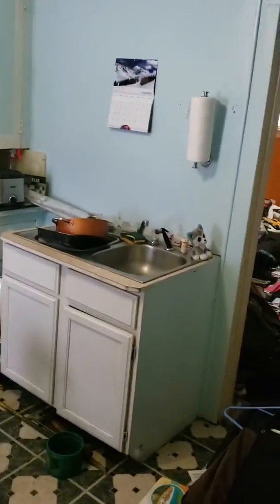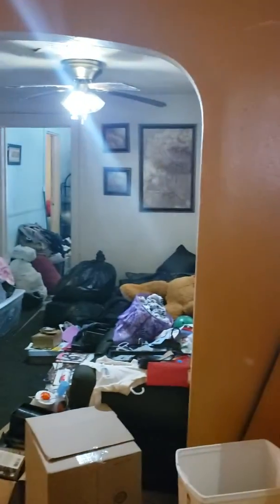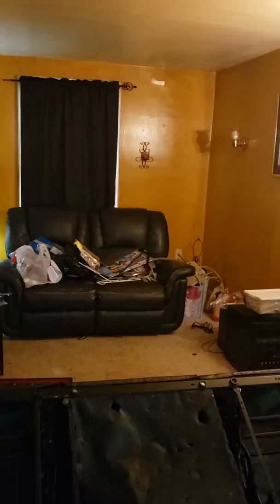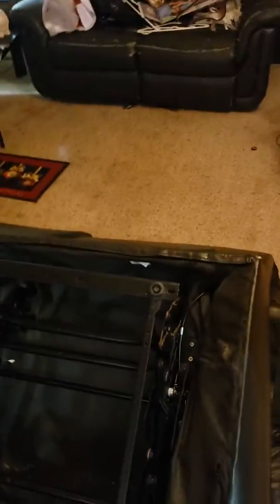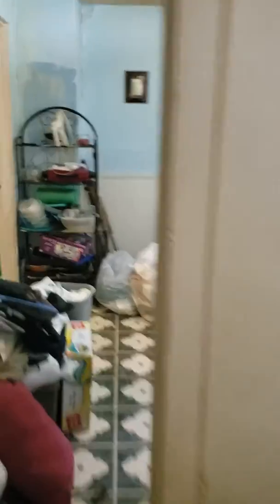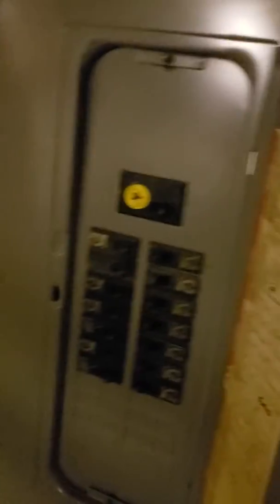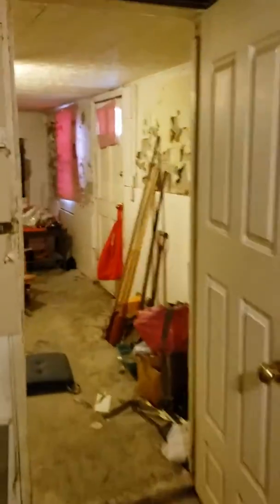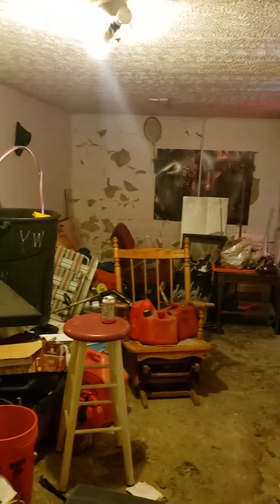3759 North 40th Avenue Omaha NE. 2 bed 1 bath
2 bed 1 bath with basement. Rent to own or cash sale.